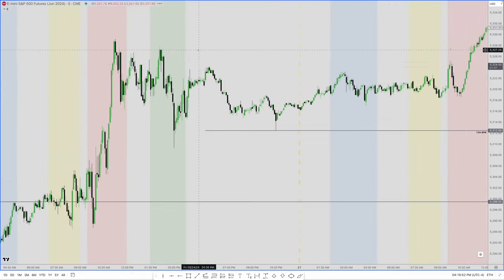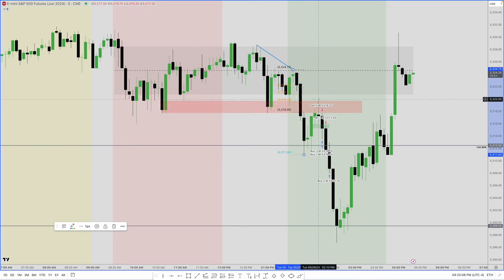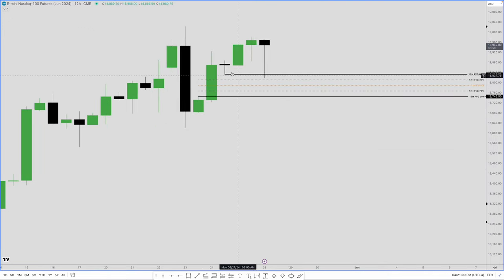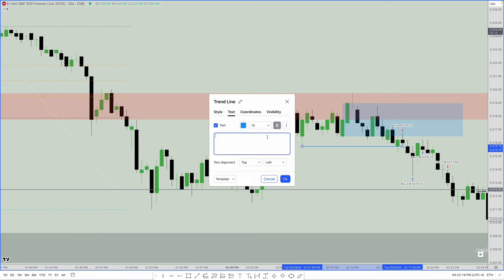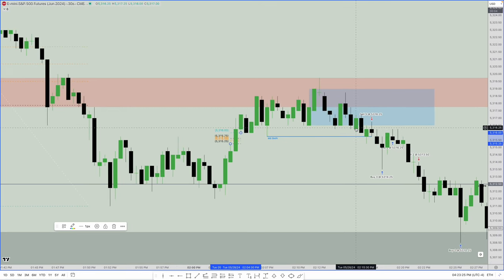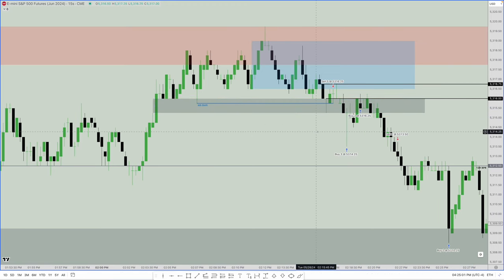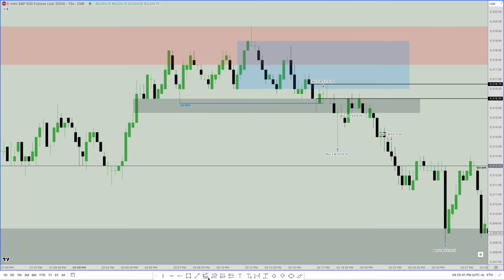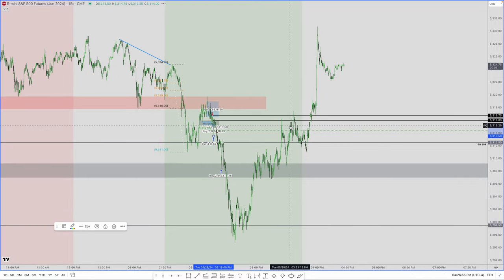How I Use ICT's Breaker Block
🔥 Get FREE access to the Omni Model Course & Discord here!

My mission is to help make day trading information accessible and digestible for the everyday individual despite age, race, geographical location, etc.